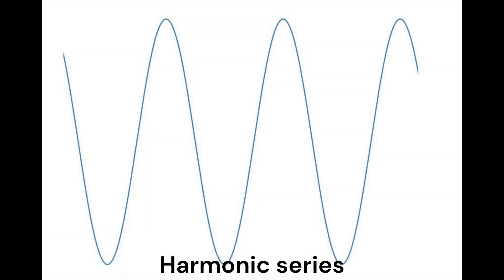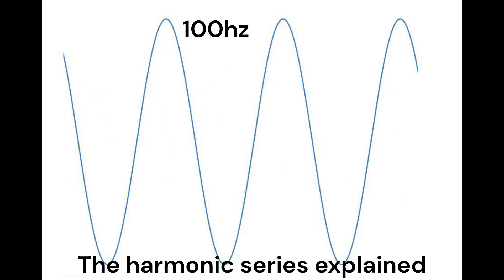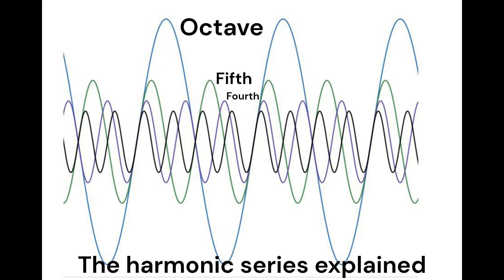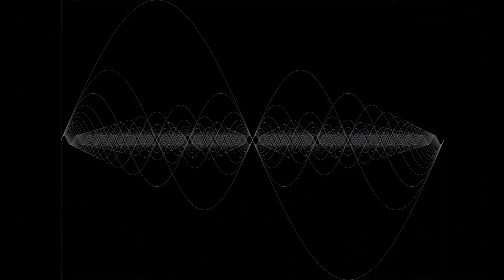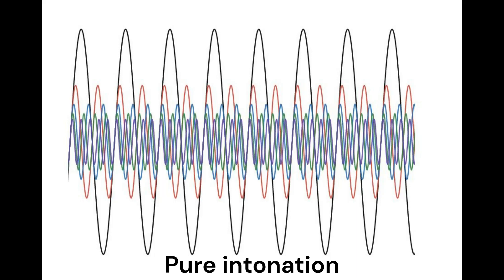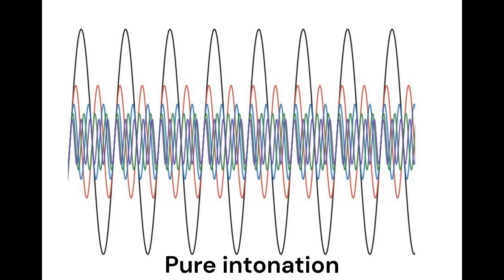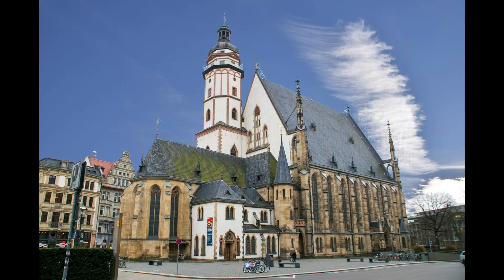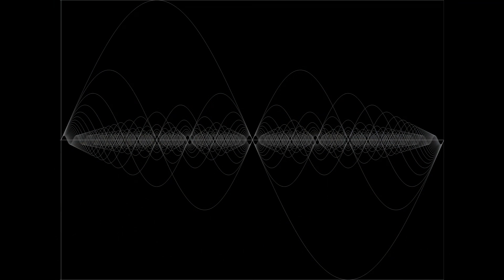Pure intonation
Created for a 'professional integration assignment' as part of my degree at the Koninklijk Conservatorium, Den Haag, Netherlands.
A short introductory documentary about the musical practice of pure intonation.
Any thoughts and sentiments are warmly welcomed in the comments below! Thank you for your time.